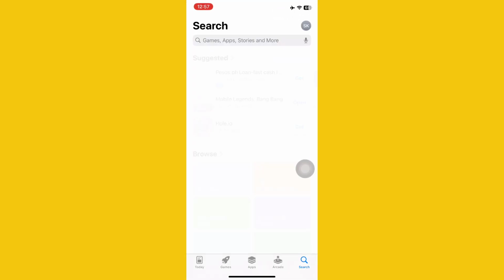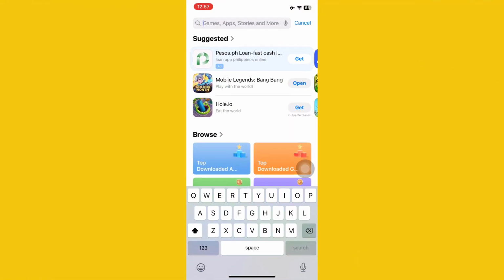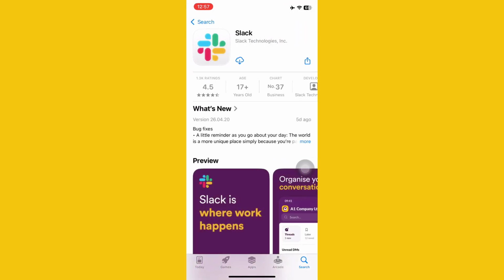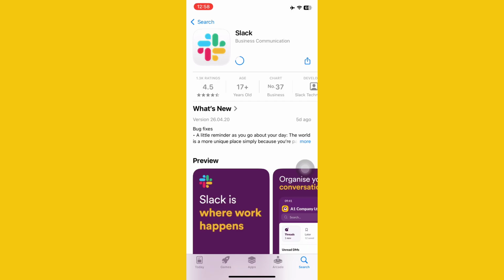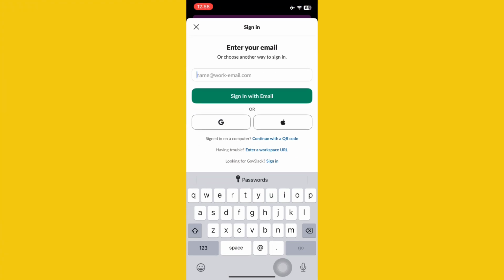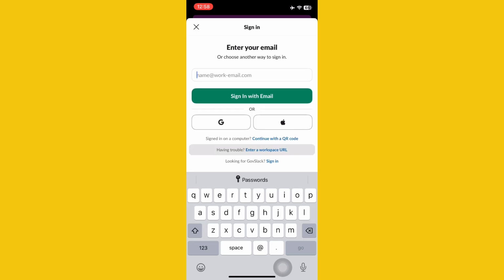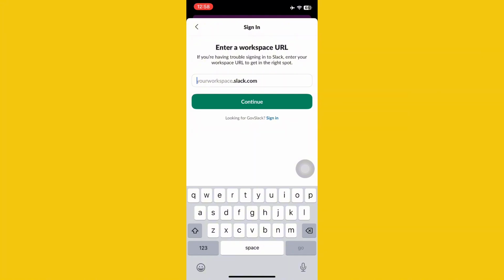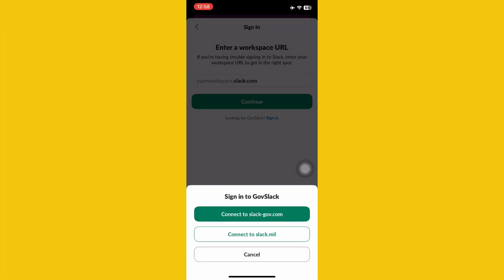How to Install and Login in Slack (Install & Login FAST)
Learn how to install and log in to Slack step-by-step. In this beginner-friendly tutorial, I’ll show you how to download Slack, create an account, and sign in easily on desktop and mobile.

Timestamps:

00:00 Intro
00:05 How to Install and Login in Slack